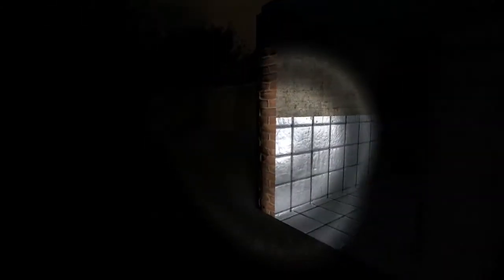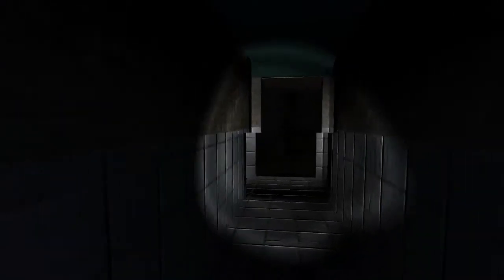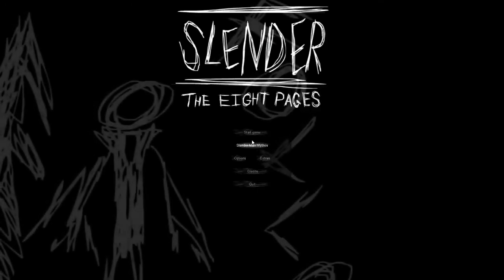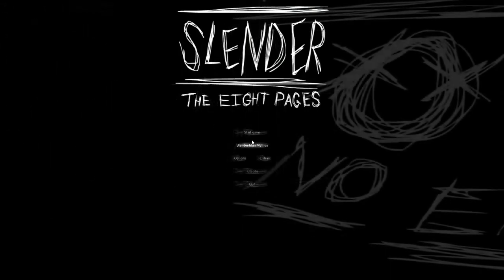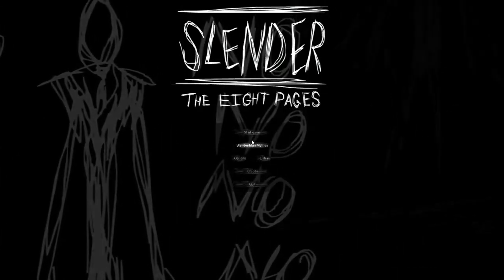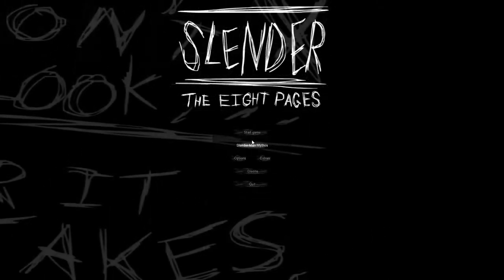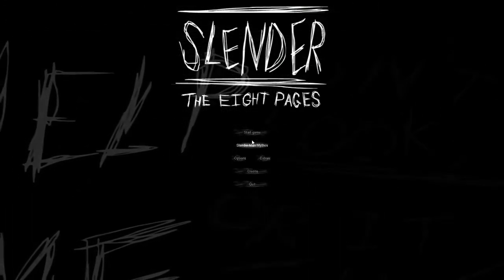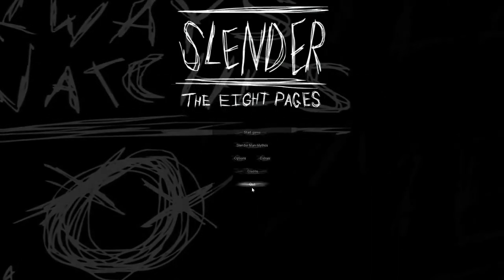Part Seven: Horror Films - Slender: The Eight Pages (2012) - Y.A.I.G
HORAHORAHORAHORAHORAHORAAAA!